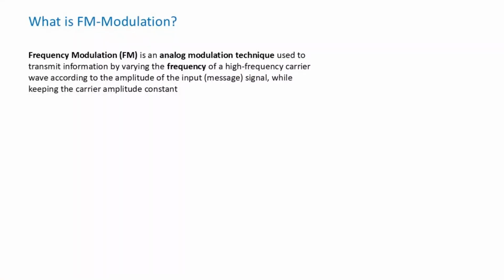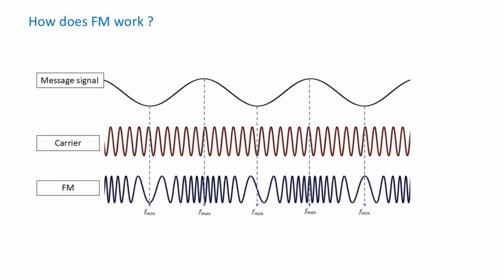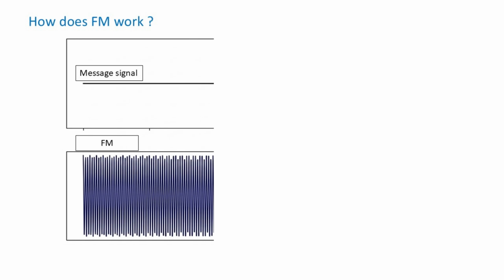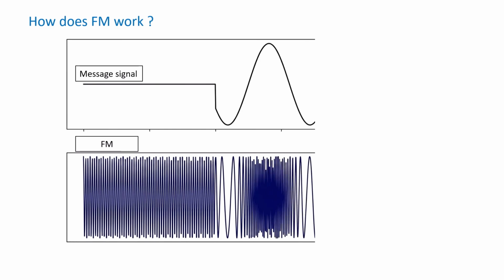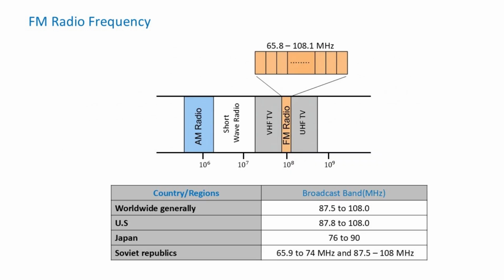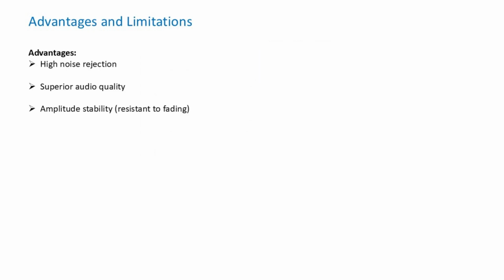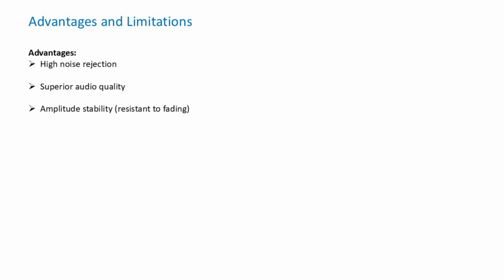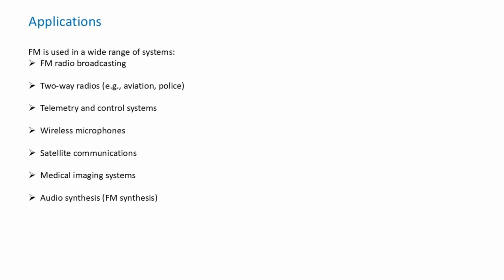Lesson 5 - Chapter 12: Frequency Modulation (FM) | RF Modulation Basics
This video explains how FM (Frequency Modulation) is generated and how it works in communication systems.
It shows the basic principle of FM, where the carrier frequency varies according to the input signal while the amplitude remains constant.

We also look at FM radio frequency ranges, including the standard broadcast band of 87.5–108 MHz used in most countries.

Finally, the video discusses the advantages of FM such as strong noise immunity and good audio quality, as well as disadvantages like wider bandwidth requirements and higher system complexity.